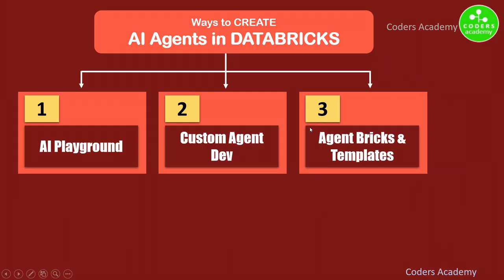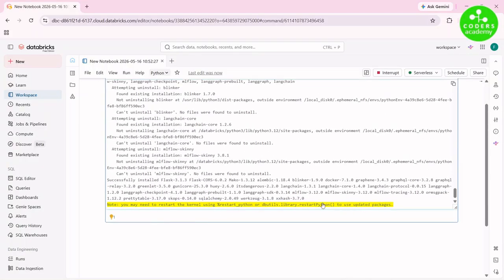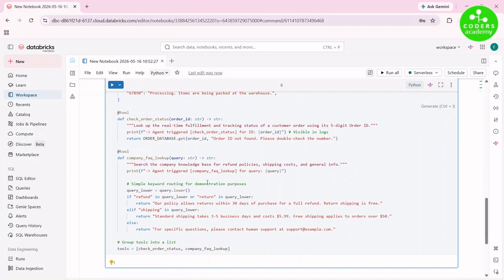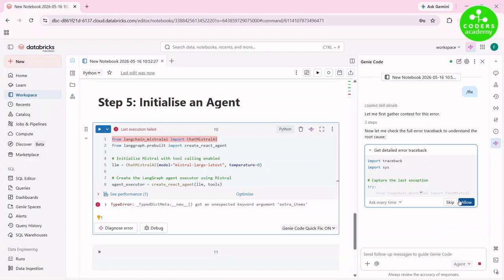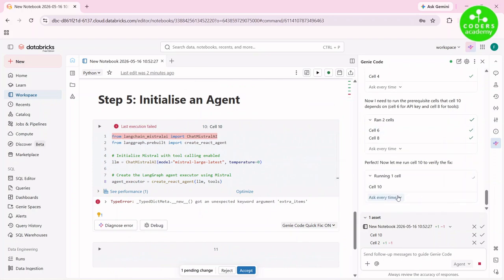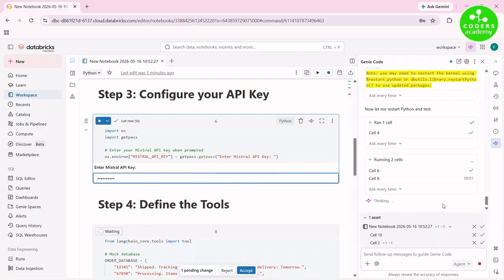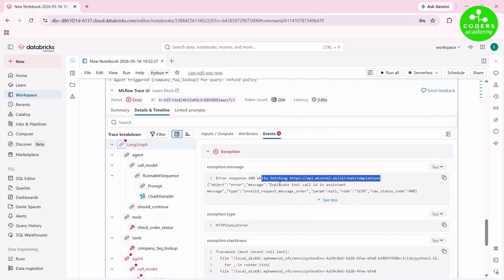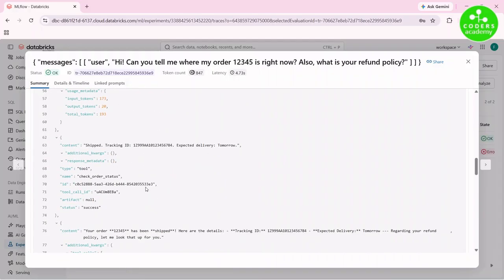Databricks AI Agents: The Complete Step-by-Step Guide | Part 7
Questions Answered
What is AI Agent
What is databricks platform
How to build AI agent in Databricks
How to build AI agent in Databricks using open source libraries
what is mistral AI
What is MlFlow
What are different ways to build AI agents in Databricks
what is ai playground in databrick
what is agent bricks and templates
what is the Architecture of AI Agent
what are custom tools in AI Agents
What are the steps to build AI agents
how to solve the extra_items error that comes with version incompatibility between langchain & python 3.12
How to solve for error - Invalid message request order when using Mistral AI & Langgraph together

Chapters
0:01 Introduction to AI Agents
1:03 What are different ways to build AI agents in Databricks
1:51 Use case: custom AI agent for customer support
1:57 Architecture of AI Agent
2:38 Start building AI Agent in Databricks
5:57 How to solve for keyword 'extra_items'
11:03 How to solve for error - Invalid message request order when using Mistral AI & Langgraph together
12:04 Demo: Databricks Experiment section & MLFlow
12:56 Conclusion